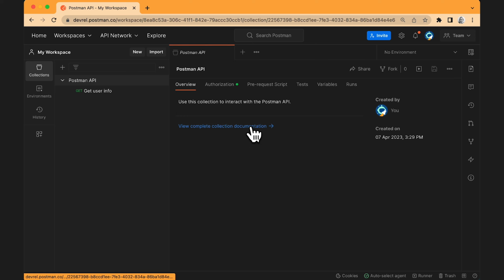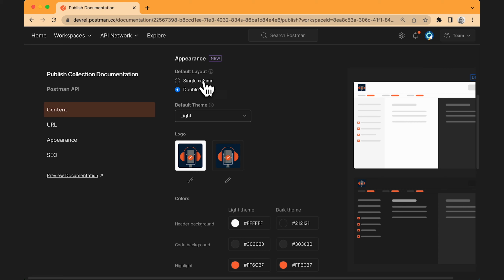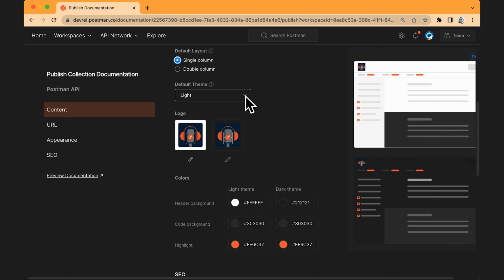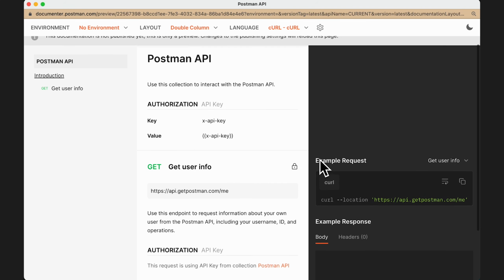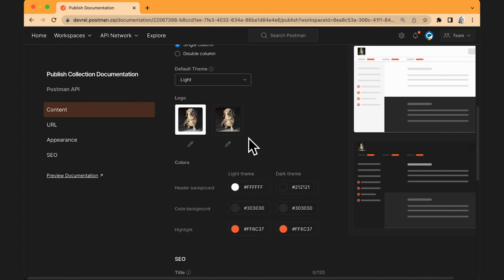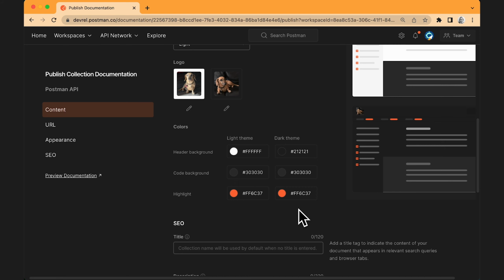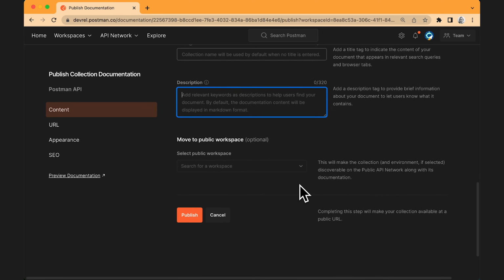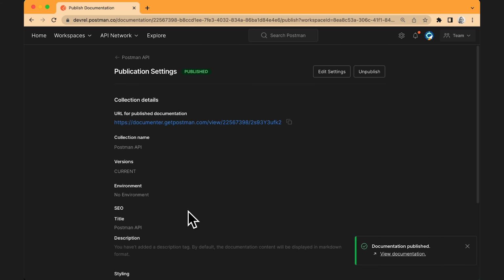Customize Public Documentation | Postman Level Up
Elevate your collection's public documentation by selecting a light or dark theme, adding your logo, and including SEO to make it more discoverable.
Read more about customizing and publishing public documentation in the Postman Learning Center